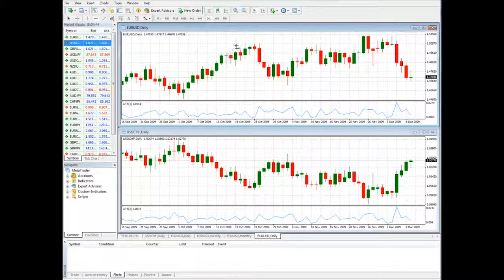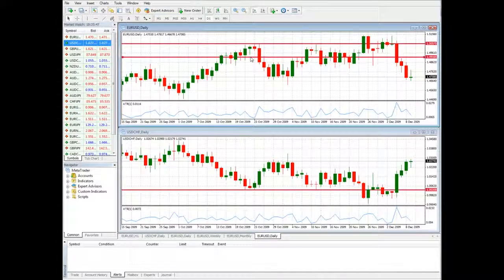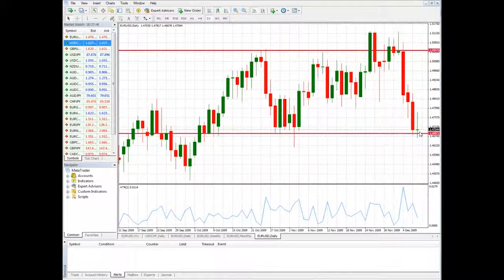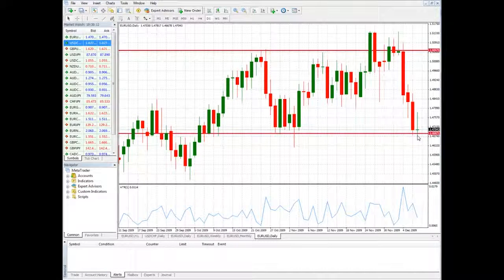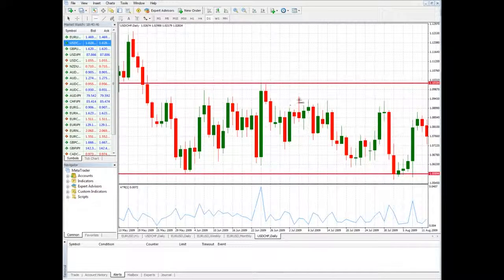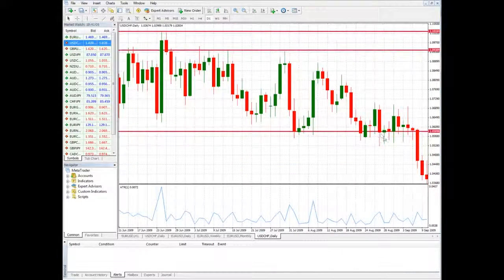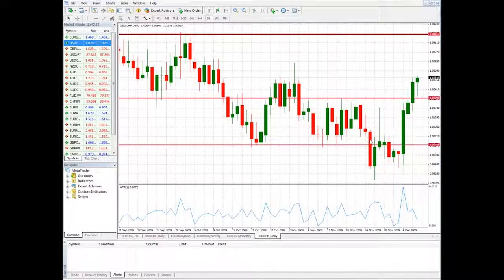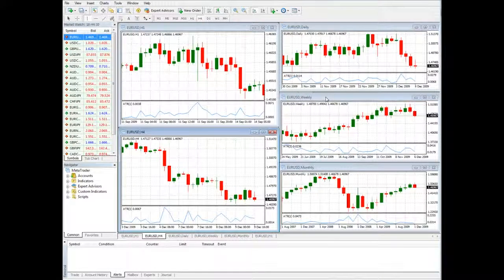Beginners Guide to Forex Trading - Support and Resistance and Conclusion 22